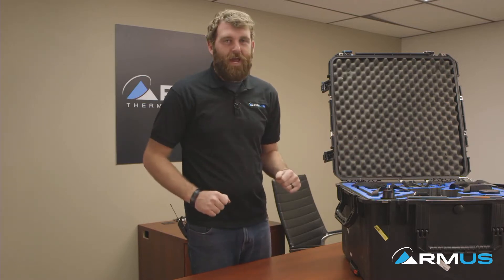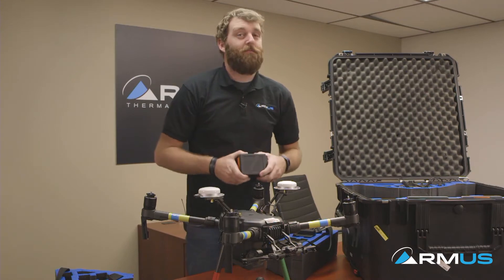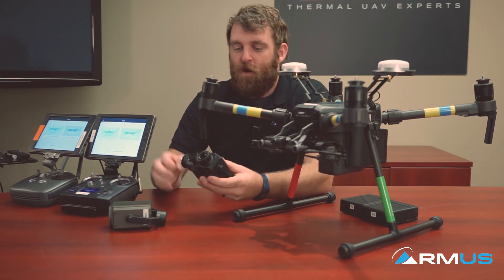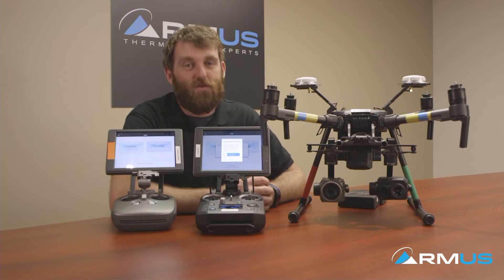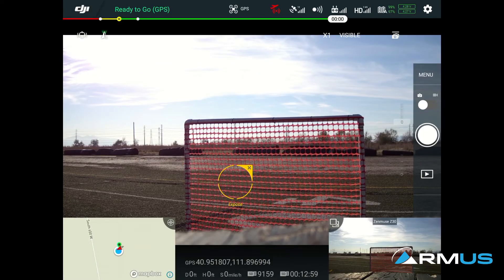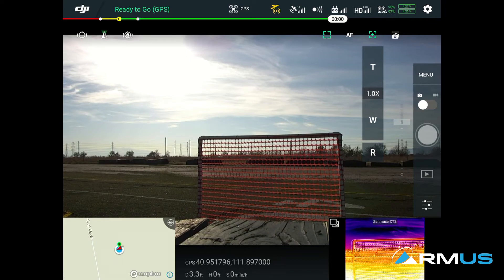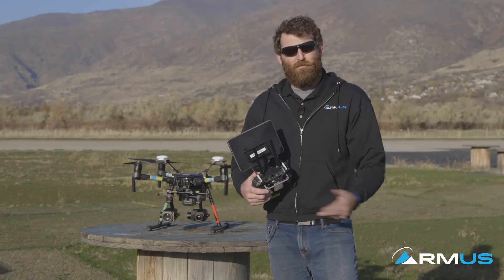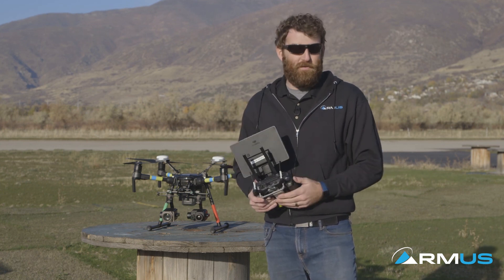Live Virtual Demo: RMUS M200/210 Ready-to-Deploy Package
We take a surface level look at the RMUS M210 Ready-to-Deploy package and what to expect from the system including the XT2 and the Z30.